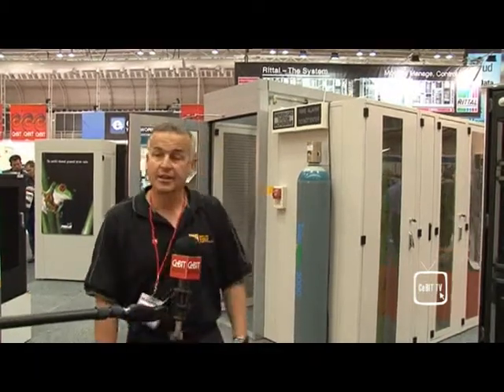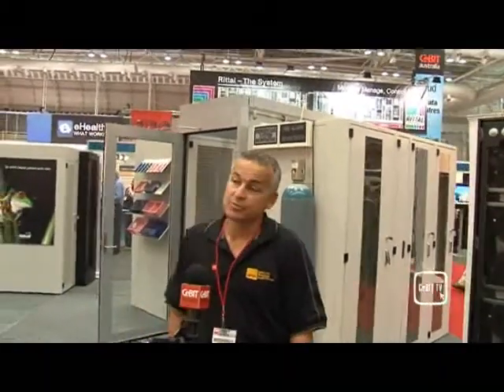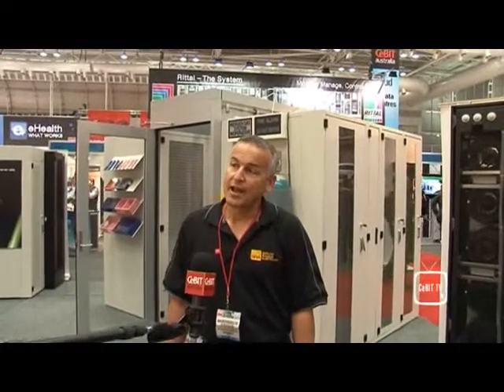CeBIT Australia 2010 Testimonials with Norm Poulos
CeBIT 2010 Testimonial with Norm Poulos from Server Racks Australia